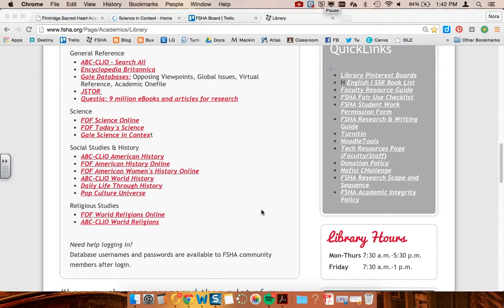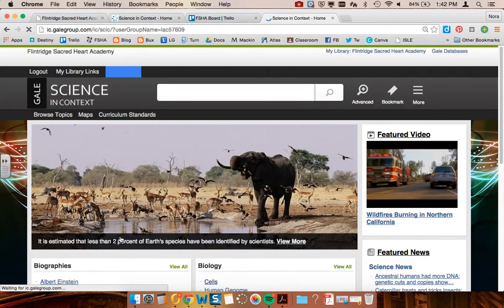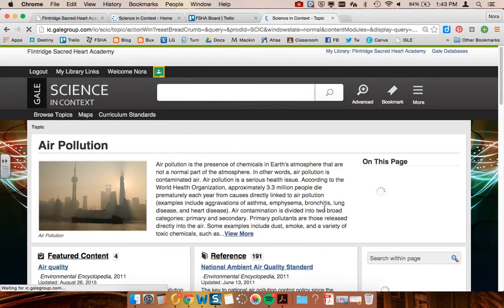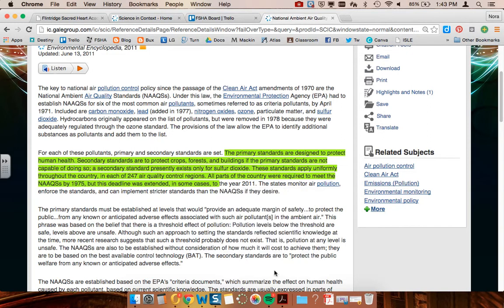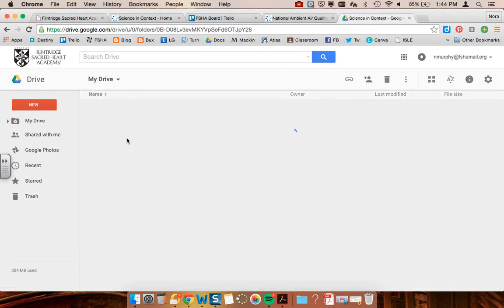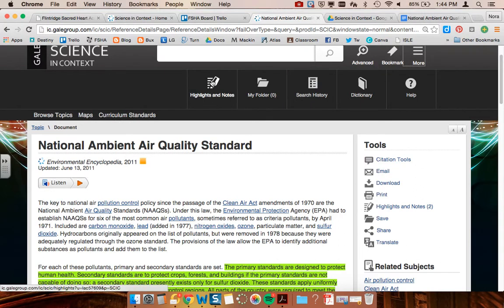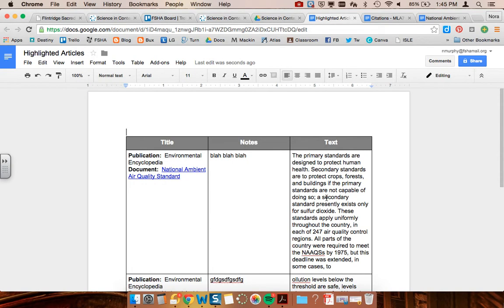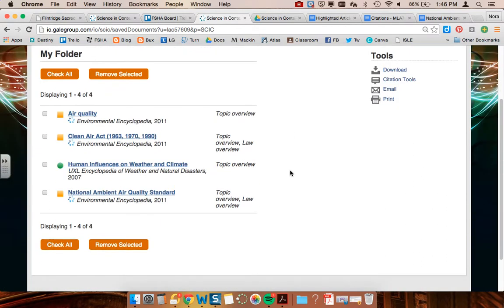Using Google with Gale Databases